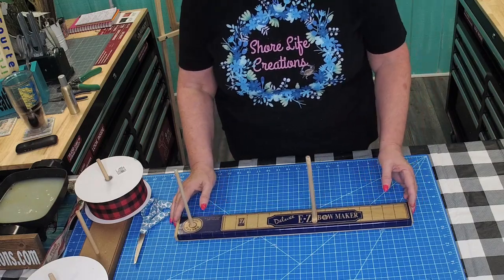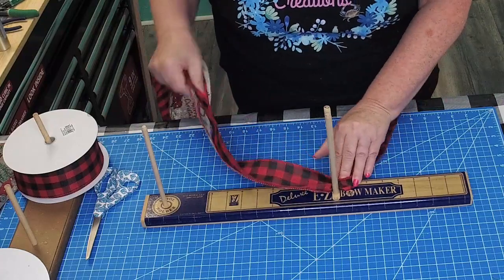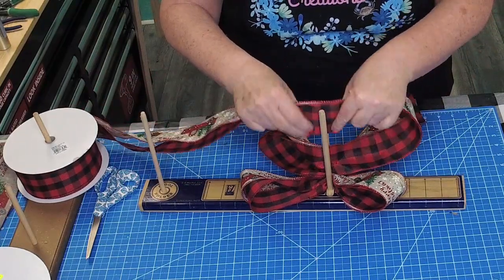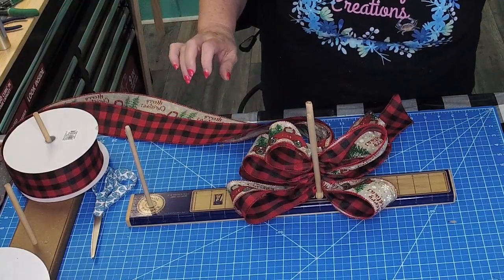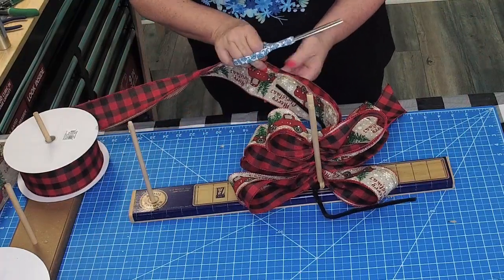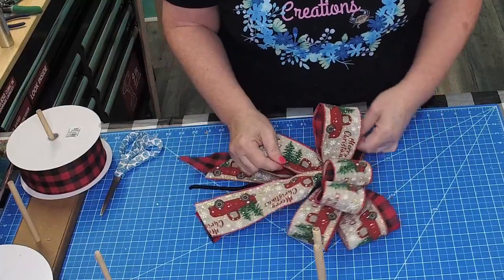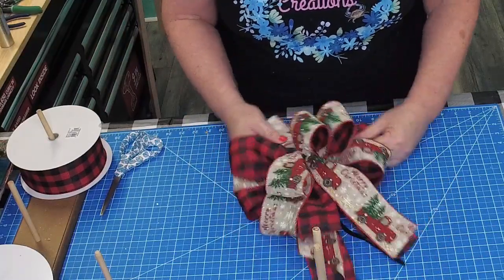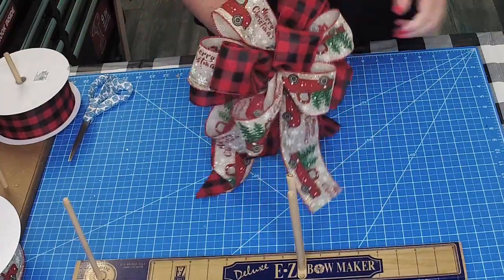DIY Learn to make a bow on the EZ Bow Maker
Let me show you how to make a 2 ribbon bow on the EZ Bow Maker
Do you need one?